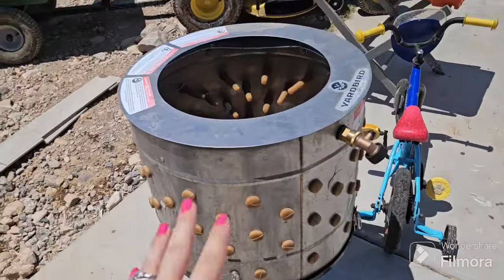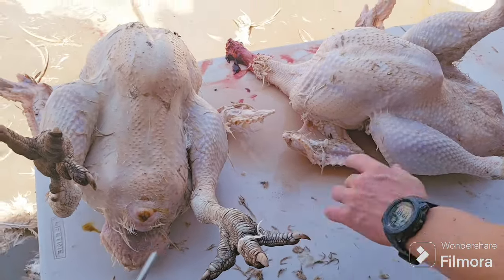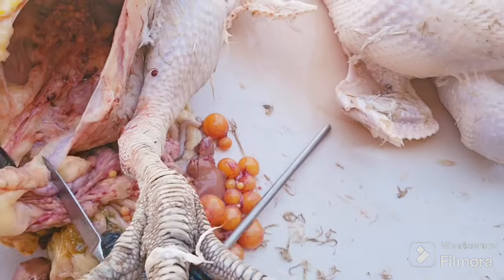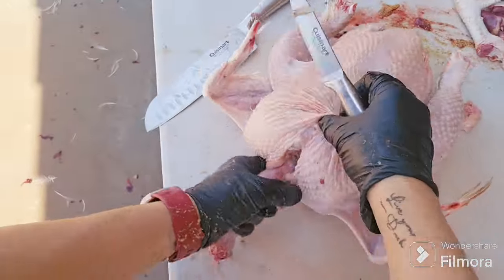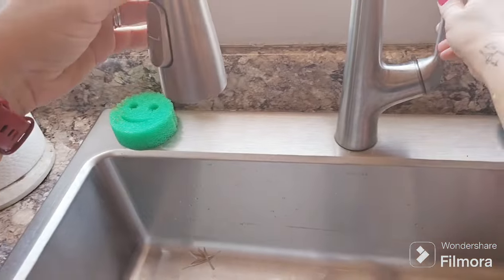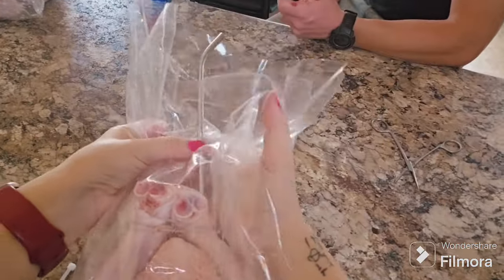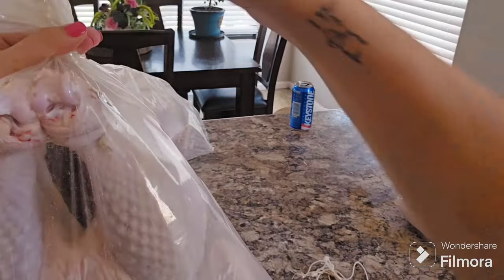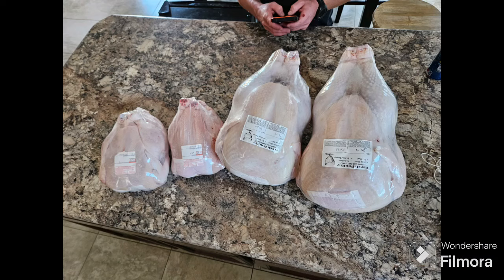Meat chickens and turkey. Everything you need to know about processing at home.